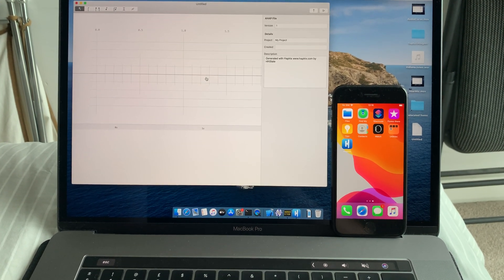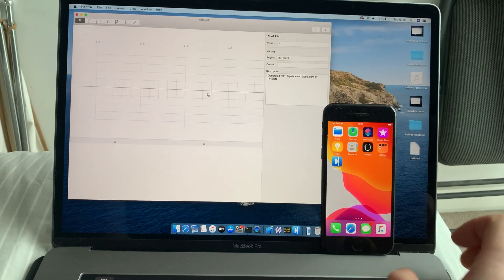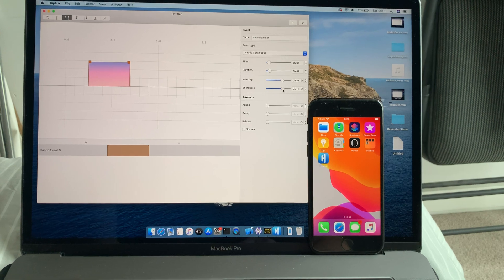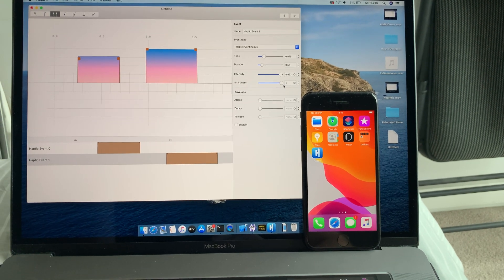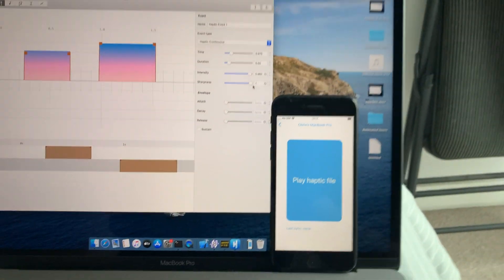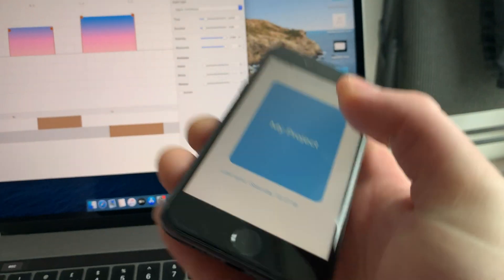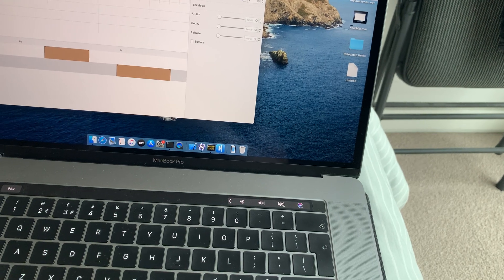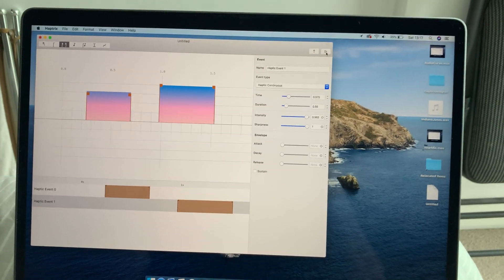Haptrix macOS & iOS Demo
Running Haptrix on macOS, building a simple pattern, and then running it on iOS